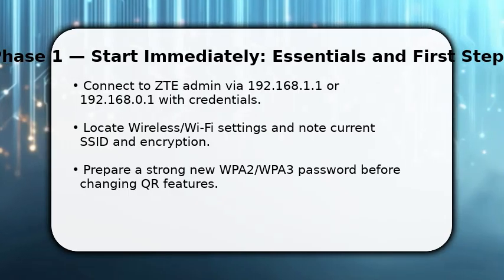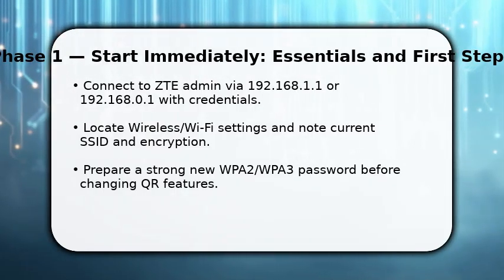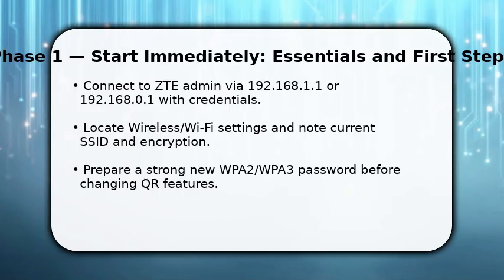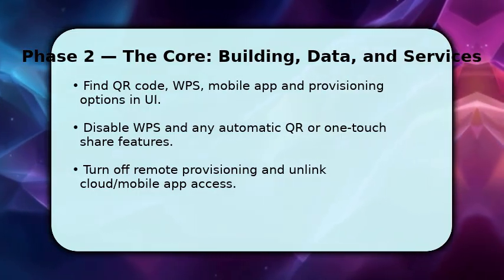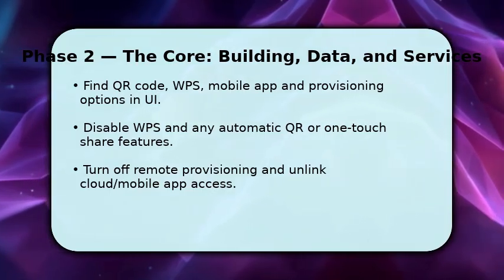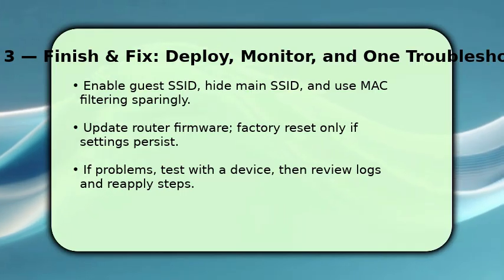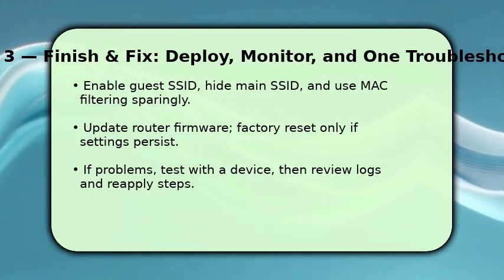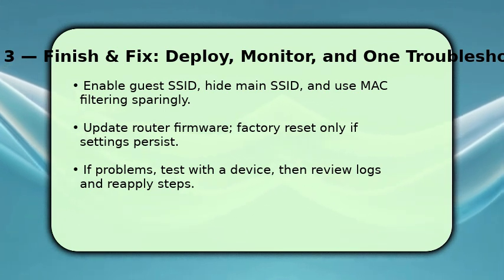How to Block Qr Code Wifi Password Converge Zte (updated)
How to Block Qr Code Wifi Password Converge Zte (updated) | 🔒 Surfshark VPN Deal — Stay private and secure. $1.99/mo + 3 Months Free ▸

In this video tutorial, discover the step-bythy process of blocking a QR code that contains your WiFi password on ZTE devices. We'll guide you through identifying and removing unauthorized access points to secure your network.

block qr code wifi, ZTE device security, remove QR code entry point, secure WiFi password on ZTE, unauthorized wireless connection blocker